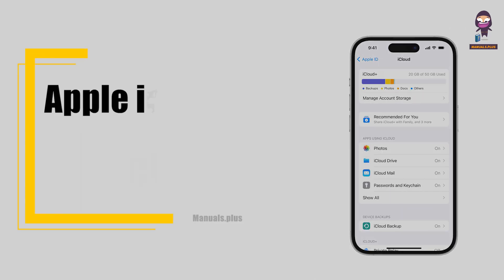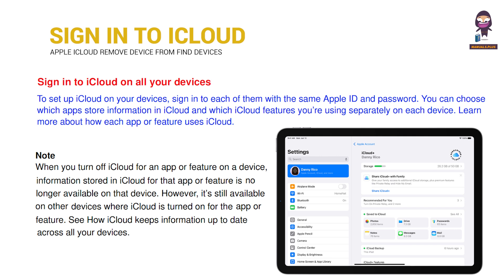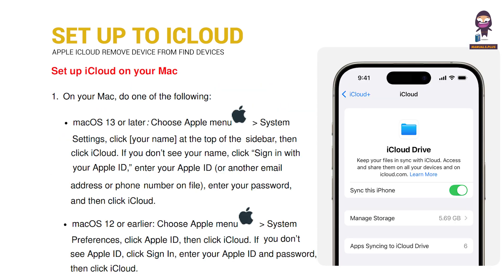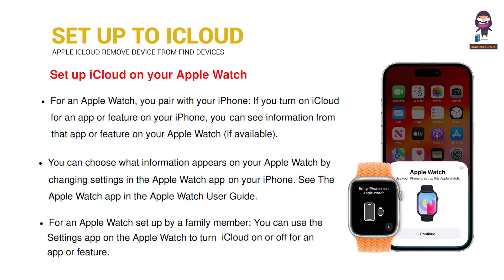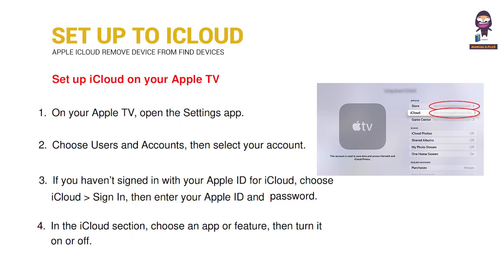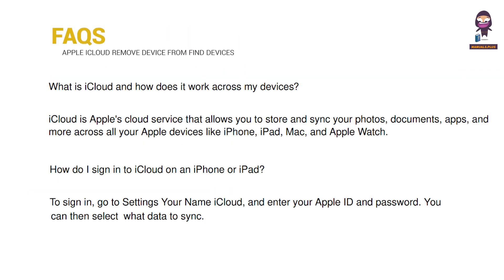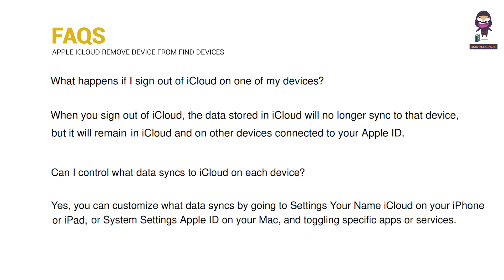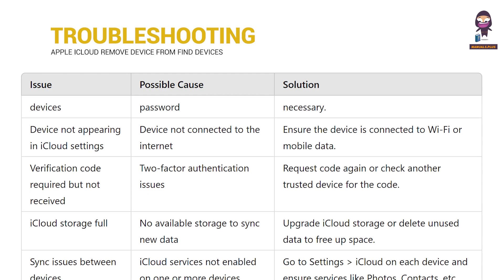How to Sign in to Apple iCloud on All Apple Devices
Welcome to our comprehensive guide on signing in to Apple iCloud on all your devices! In this video, we'll walk you through the seamless process of connecting your iPhone, iPad, Mac, and even Windows PC using iCloud. Learn how to access your files, photos, apps, and more across all your devices effortlessly.

With iCloud, any changes you make on one device are instantly available on all others, simplifying your workflow and keeping everything organized. We'll show you how to sign in with your Apple ID and choose which apps and features you want to sync with iCloud. Plus, discover what happens when you turn off iCloud for specific apps.

Get ready to enhance your productivity and secure your data with Apple iCloud.